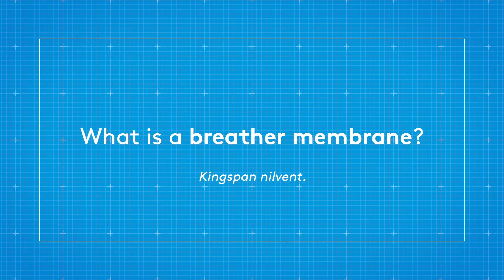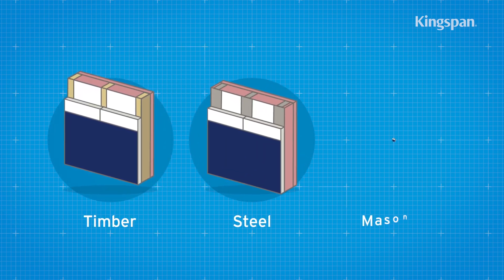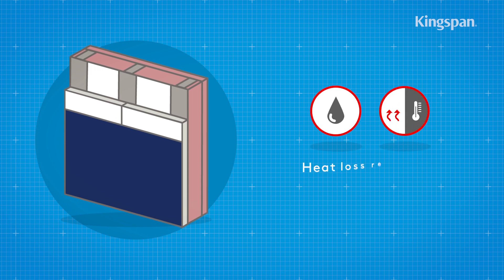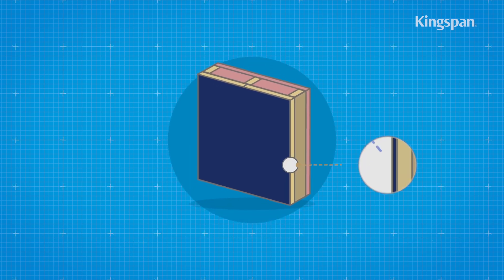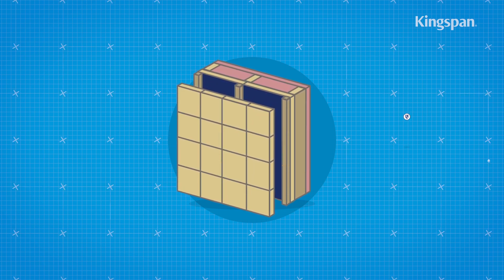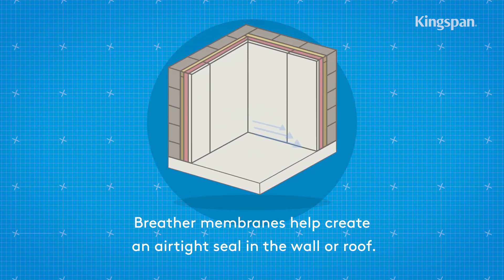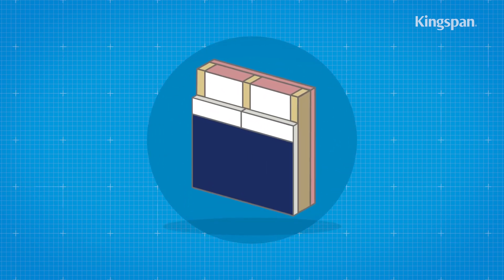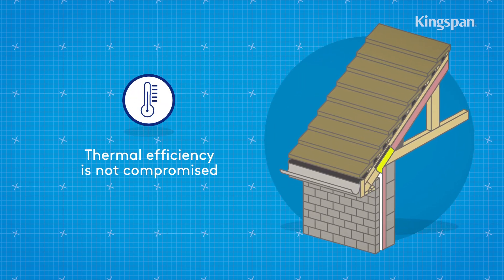What is a Breather Membrane?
We explain the importance of Breather Membranes.